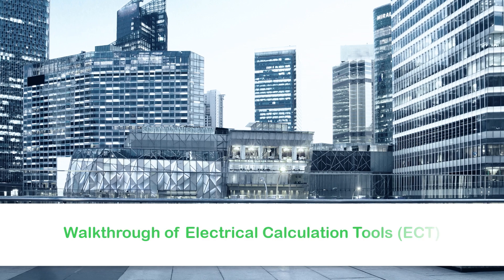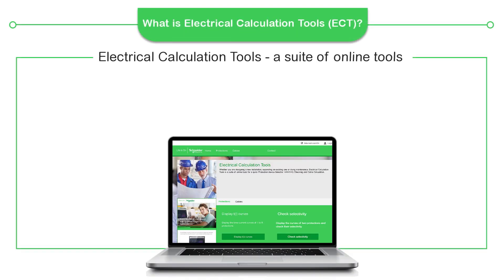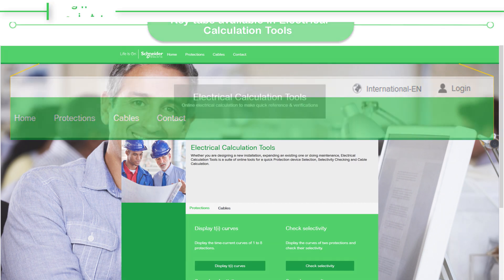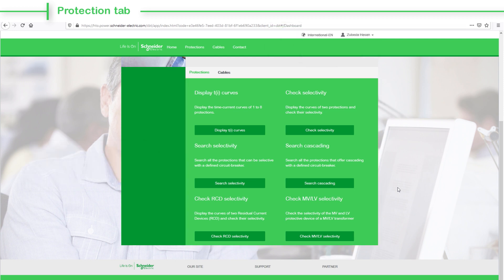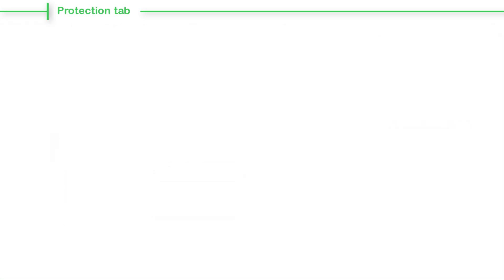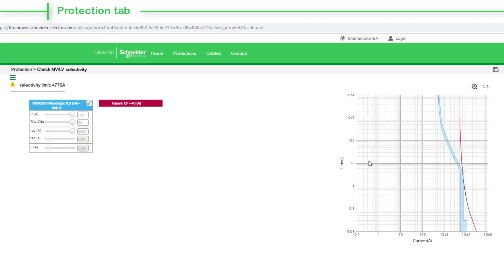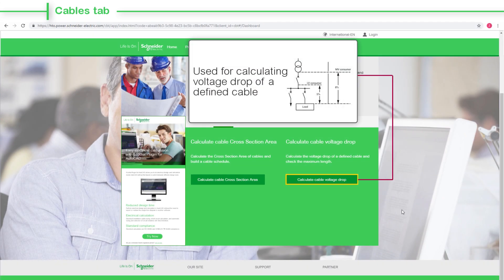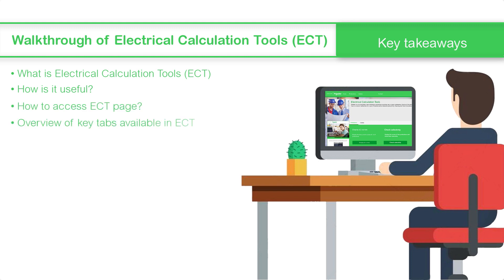Walkthrough of Electrical Calculation Tools | Schneider Electric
Electrical Calculation Tools is a suite of online tools for quick protection device selection, discrimination checking and cable calculations.

This online electrical calculation tool is helpful to make a quick reference and verification. Using these online tools you can design a new installation, expand existing installation or perform maintenance.